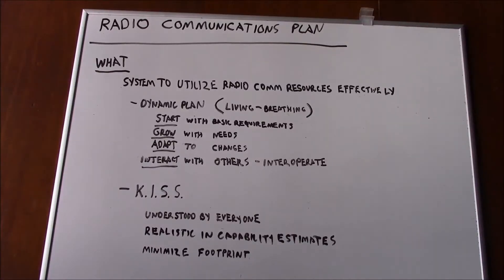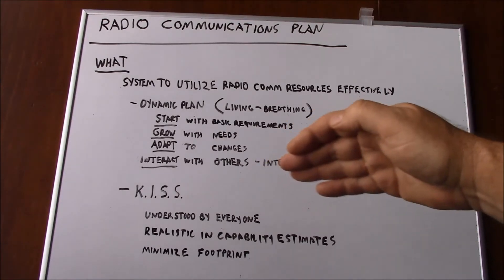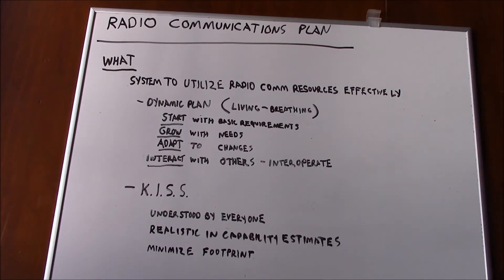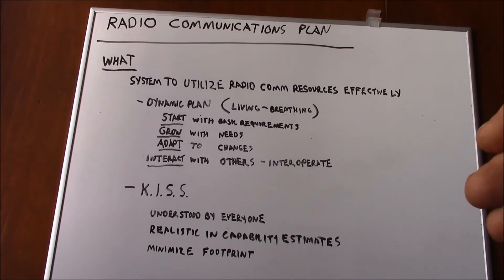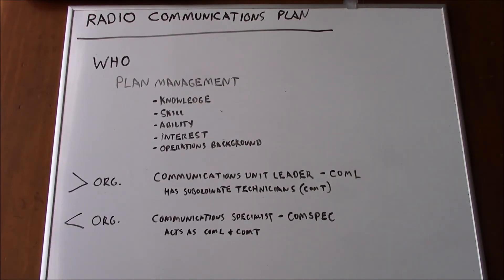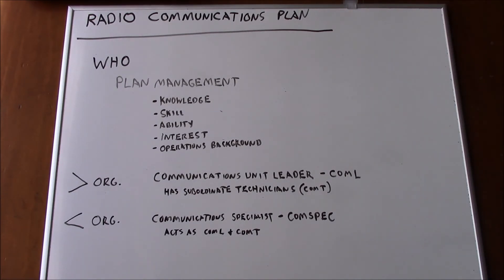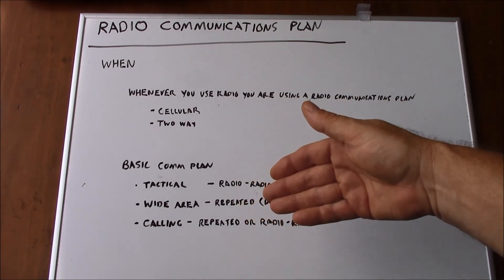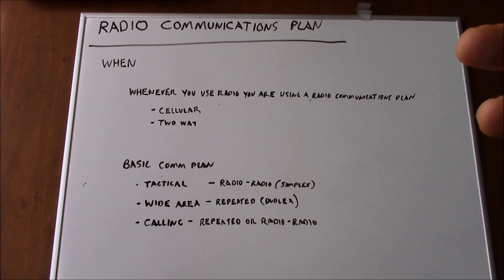Building your radio communications plan Part 1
Part one in a series for building a dynamic radio communications plan to support operations for the layman. In this video we discuss the what, the why, the who, and the when